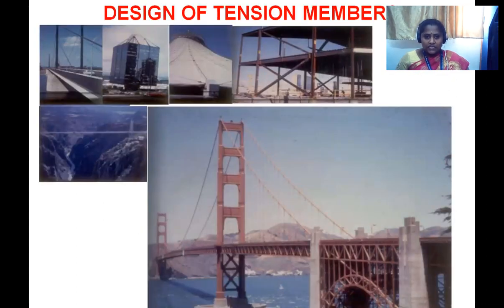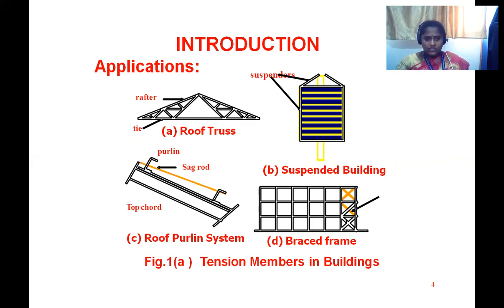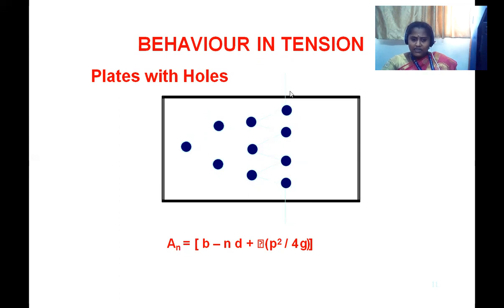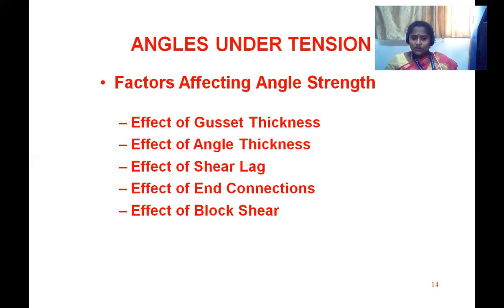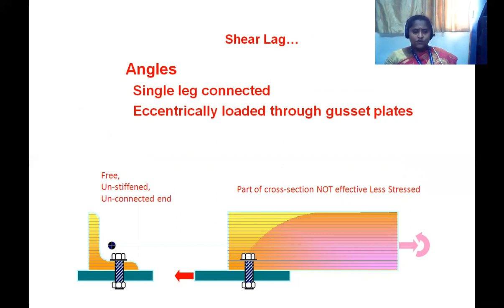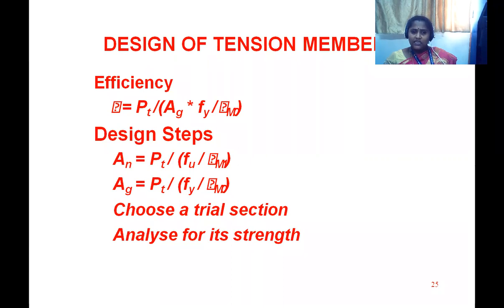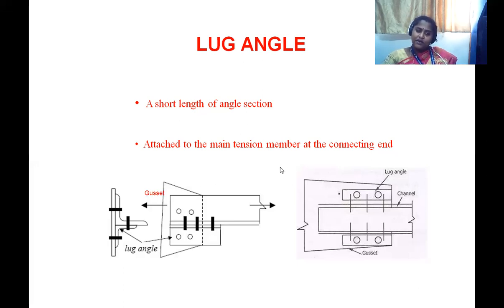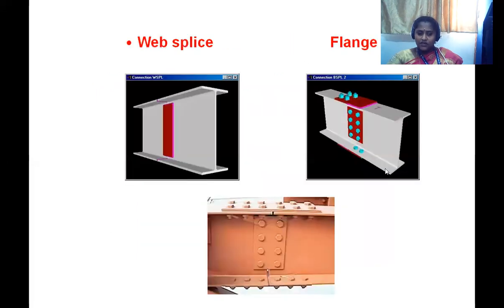U18PCCE604- V2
Design of Steel Structures, M.HemaPriya, Assistant Professor/CE, BIHER